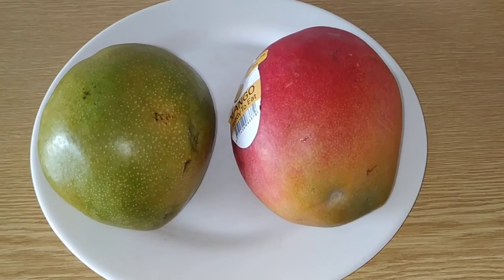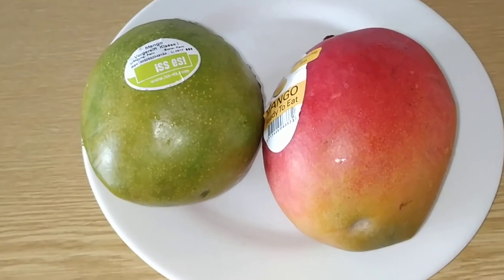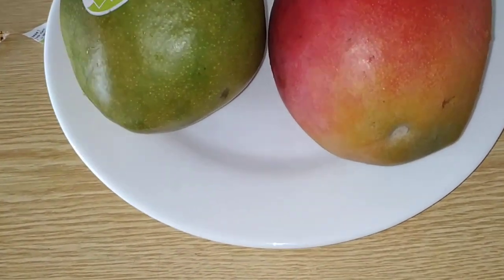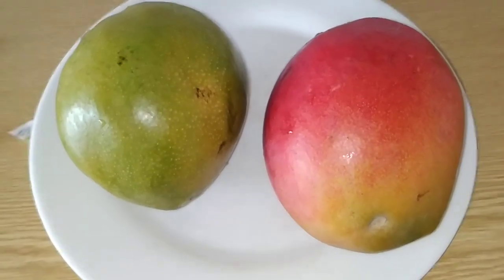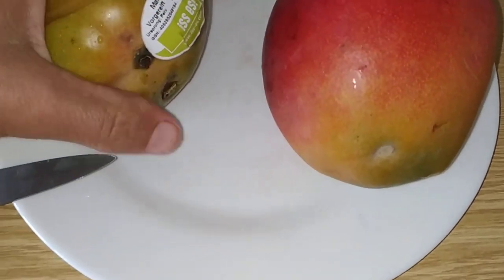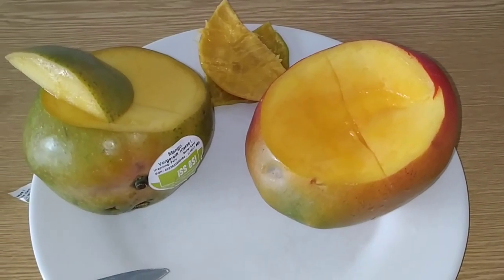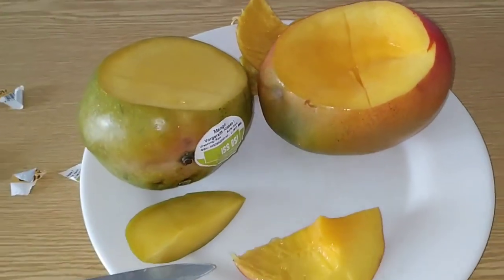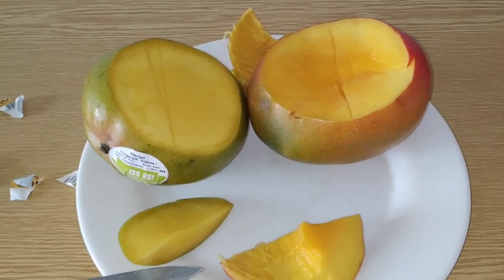Kent vs Kent - tree ripened mango by air vs pre ripened by sea (Mangifera indica)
Taste comparison between a mango that was let toripen on the tree and then transported by air vs a mango that was picked half ripe, transported by ship under oxygen deprivation and then ripened with ethylene gas. Both fruit are Kent mangos from Peru.